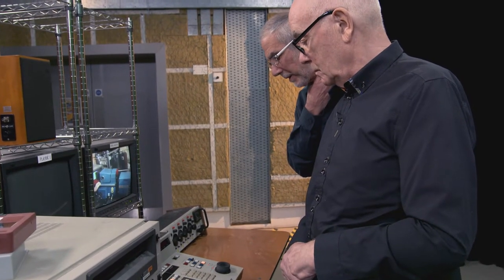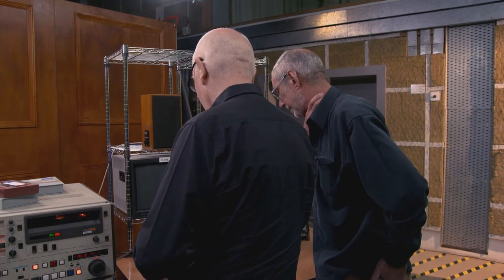post reunion umatic team2 bitesize 04